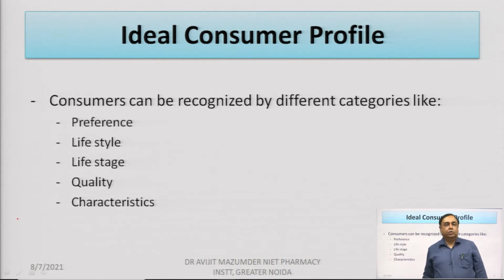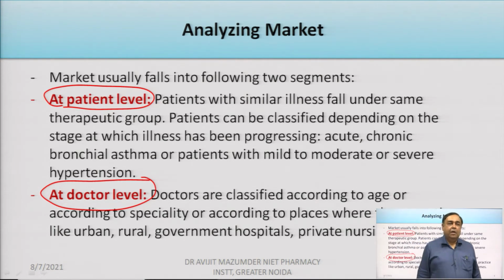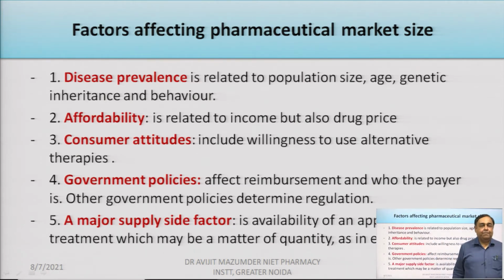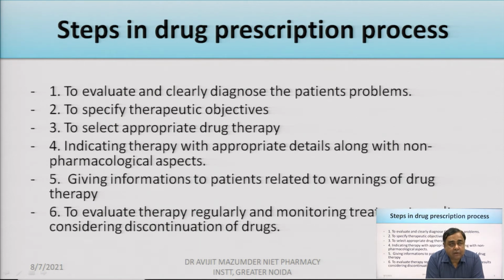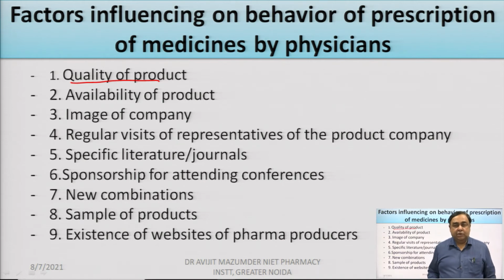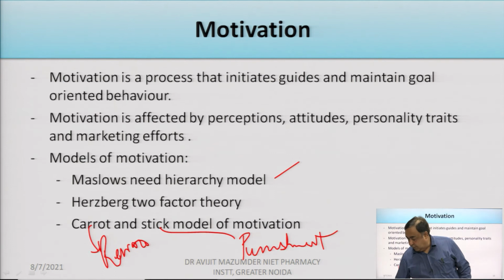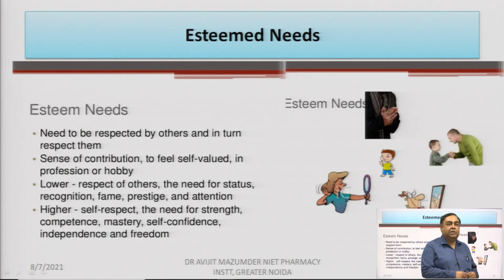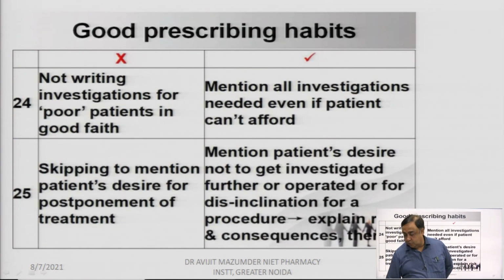Motivation And Prescribing Habits of Physicians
Subject:Pharmacy
Course:Pharma Marketing Management